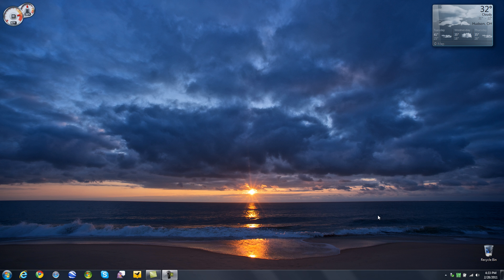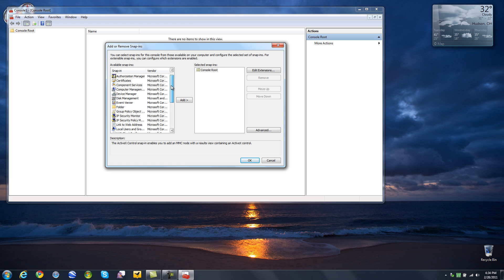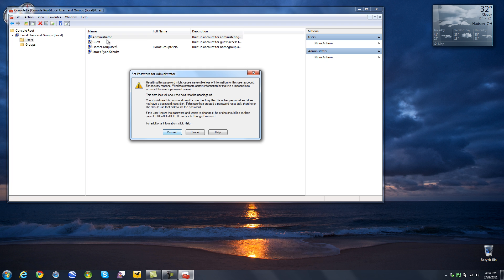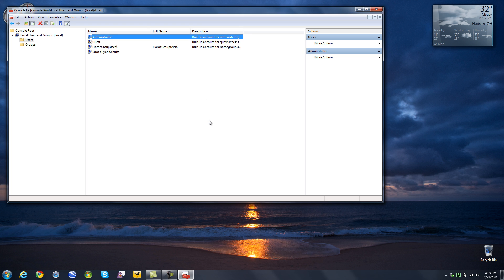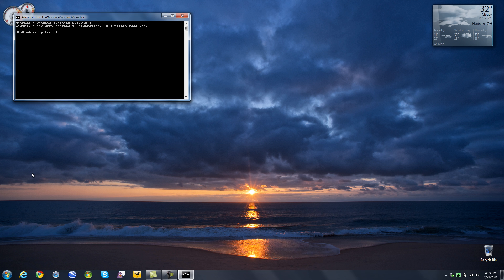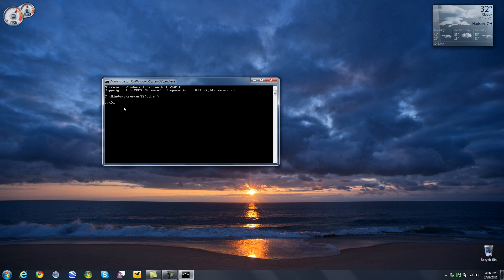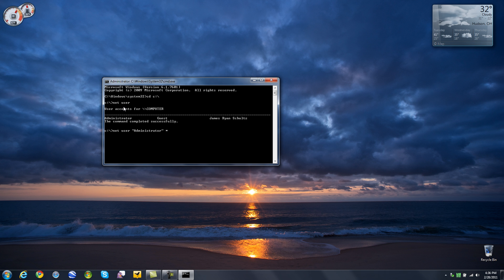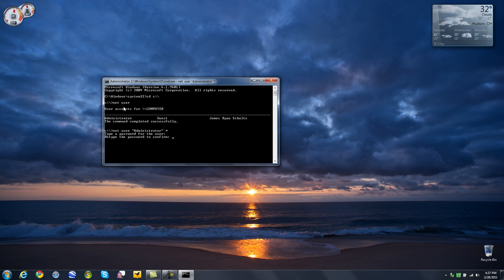Windows Password Reset (From Admin Account)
This video shows TWO ways to do this, if the first way doesn't work, wait for the second!  The two tricks should work on any Windows account, if you are logged in yourself as an Administrator.  They should work on Windows XP - Windows 7.